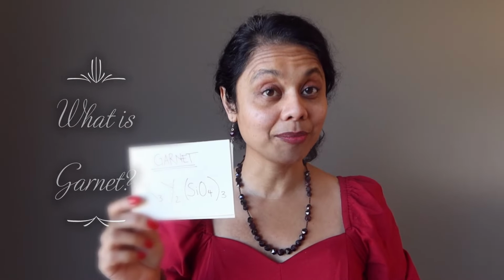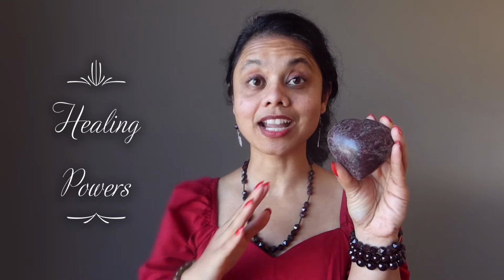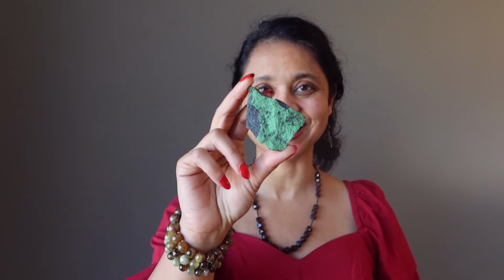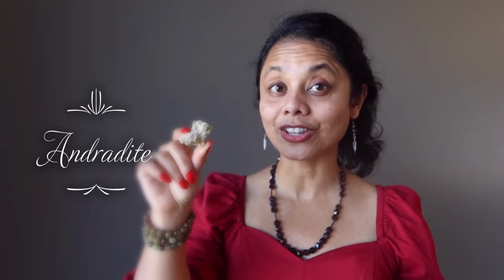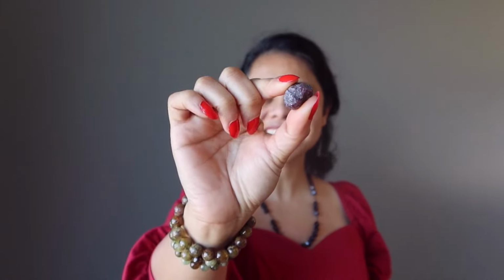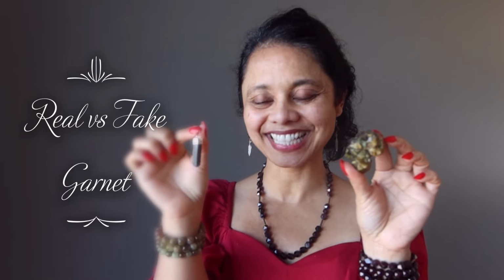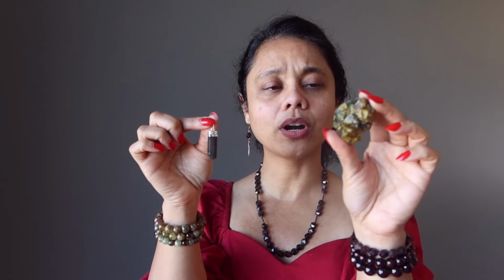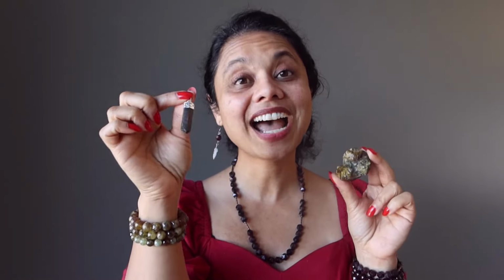Garnet Meanings, Uses & Healing Properties - A-Z Satin Crystals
Curious about Garnet crystals?

What is Garnet? How can you benefit from this gemstone? Watch the video and visit Satin Crystals for complete information on Garnet definitions, personal experiences, metaphysical healing properties, and how to use this popular stone.

In this video, learn about Garnet meanings, interesting facts and the answers to your Top 5 Questions on this gemstone. I will show you live examples of the different shapes and colors of Garnet and answer the following questions:

1. What healing powers does Garnet have?
2. How do you use Garnet in healing?
3. What are the different types of Garnet?
4. How do you clean and charge Garnet?
5. How can you tell real Garnet from fake?

Find out if Garnet can benefit you personally and share your own Garnet stories in the comments below.

Ready to collect Garnet?

Want to be a VIP? Join the Satin Crystals VIP Club for the insider scoop you've been waiting you for your positive energy at Satin Crystals,
Sheila, Ann & Lisa Satin